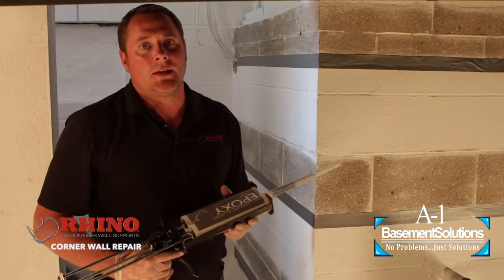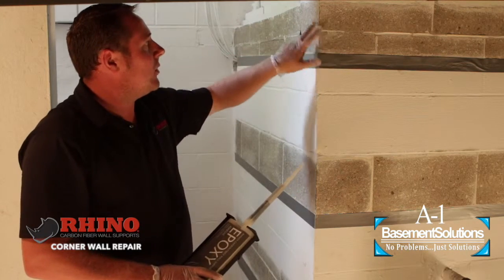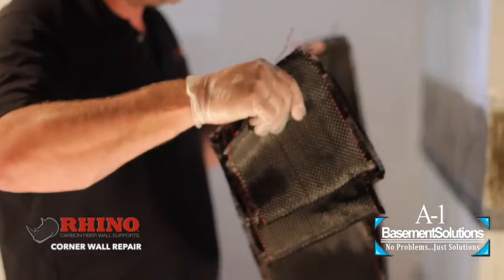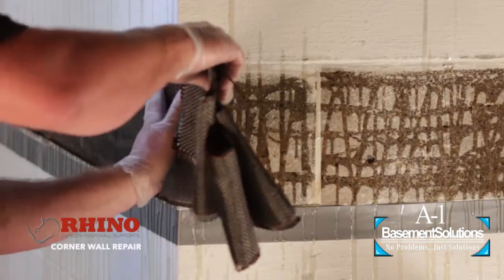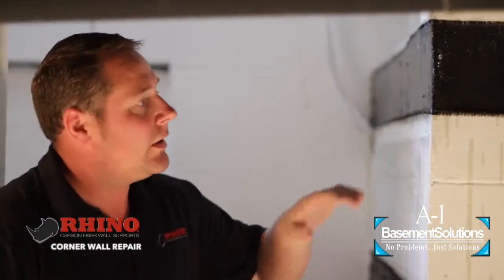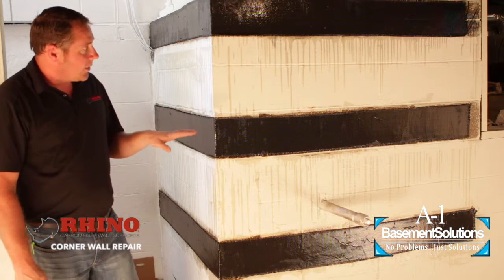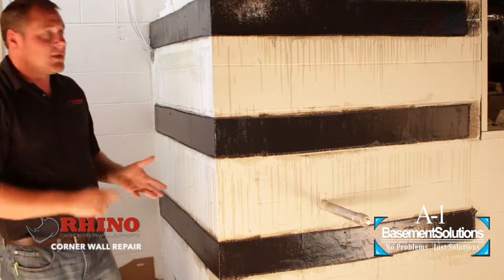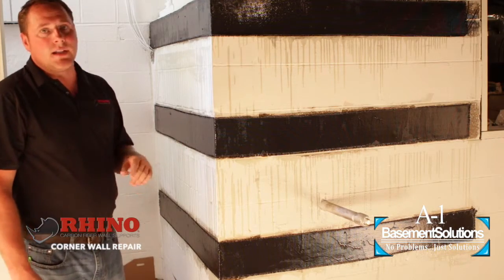A-1 Basement Solutions Corner Repair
At A-1 Basements, we do NJ Basement Waterproofing and Foundation Crack Repairs and Mold Remediation and all things Basement Related. We're passionate about delivering a completed job that meets customer satisfaction. When you hire us, you're hiring a team of professionals who are trained and skilled to deliver lasting value to your home or business, including using the strongest products on the market!